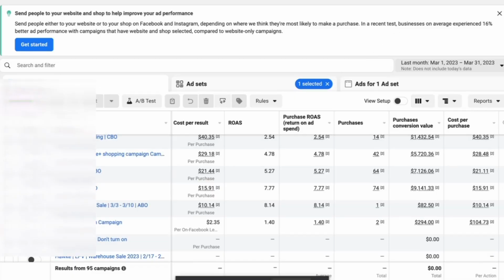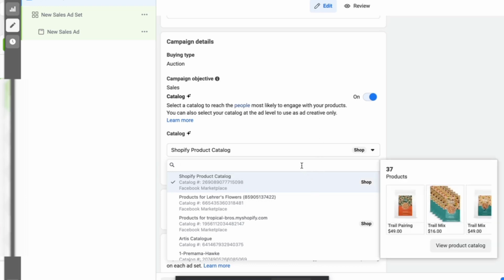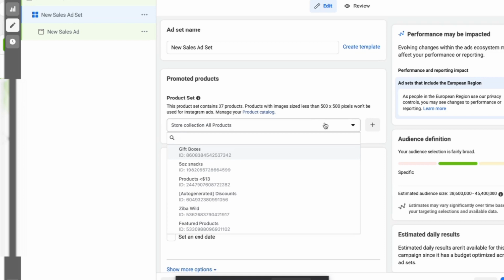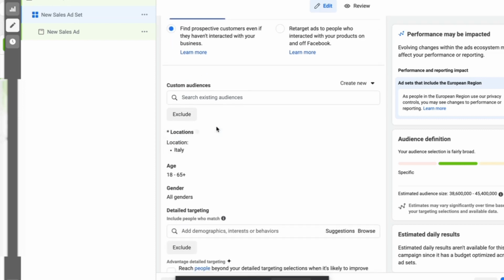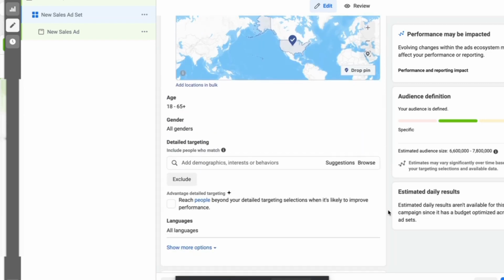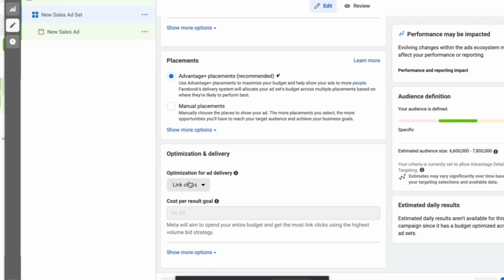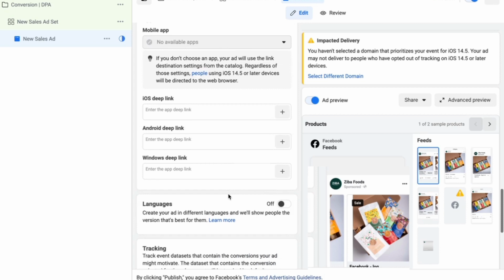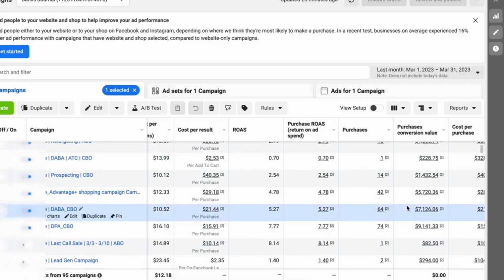How to Create Facebook Dynamic Ads That Drive Sales and Leave Your Audience Wanting More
In this video, we will take you step-by-step through the process of creating a dynamic ad campaign on Facebook that will help you reach your target audience and achieve your marketing goals.

First, we'll explain what dynamic ads are and how they differ from other types of Facebook ads. Then, we'll show you how to set up your ad account and create your first dynamic ad campaign.

You'll learn how to select the right ad format, create engaging ad content, and target your ads to the right audience. We'll also share tips and tricks for tracking and optimizing your ad performance to ensure maximum ROI.

By the end of this video, you'll have a complete understanding of how to create a successful dynamic ad campaign on Facebook that drives conversions and grows your business. Whether you're a marketer or business owner, this video is for you!

So, sit back, relax, and get ready to learn how to create a Facebook Dynamic Ad campaign that will take your advertising strategy to the next level!